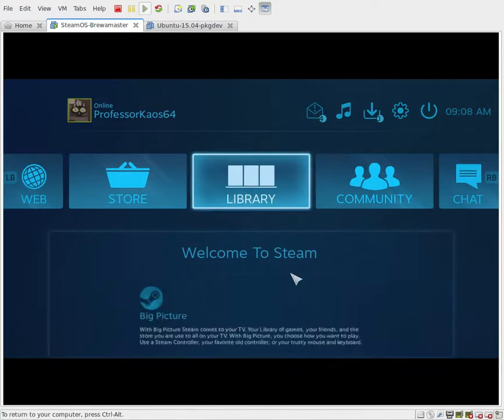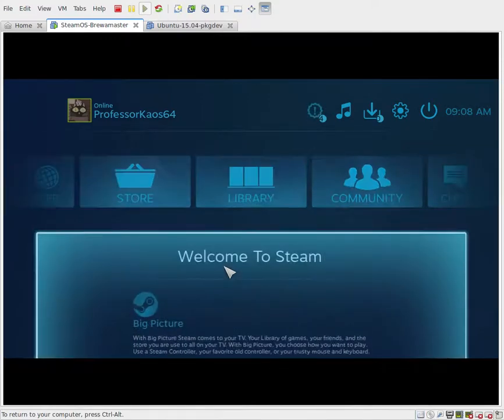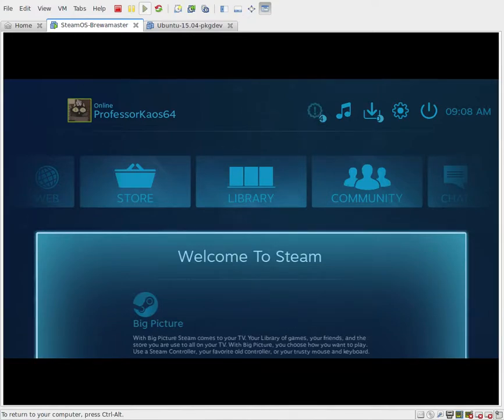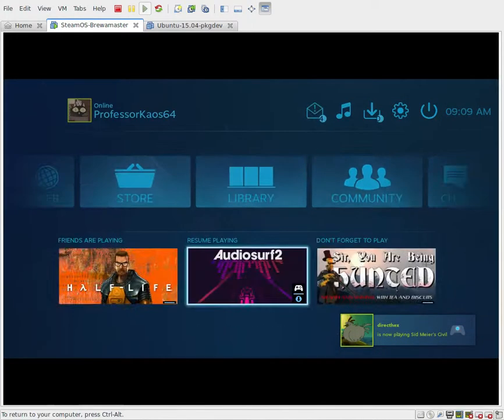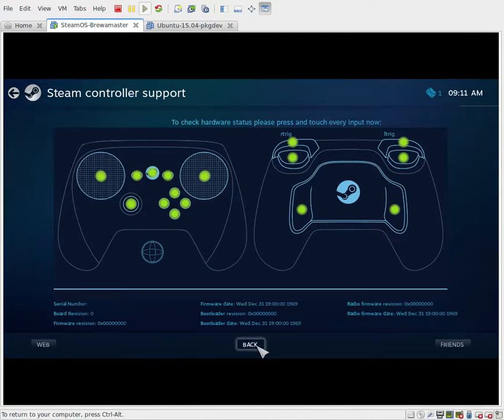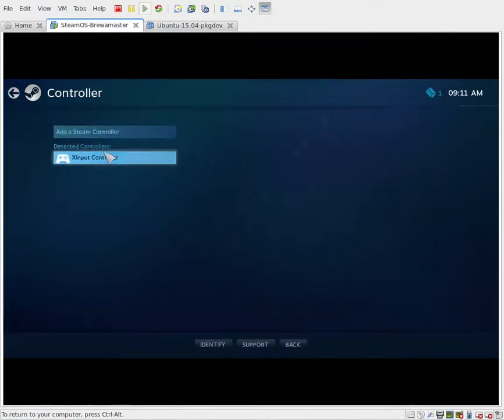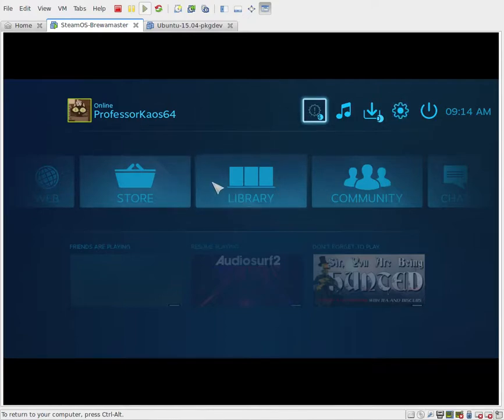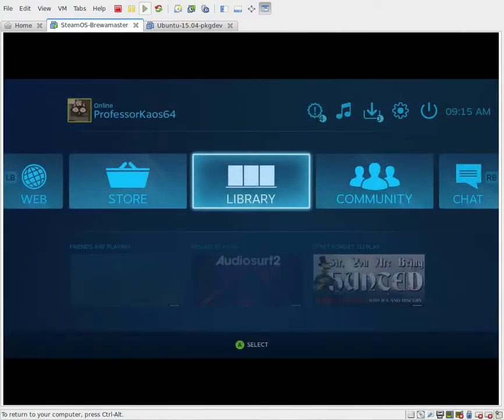SteamOS Beta Weekly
What's new in the SteamOS beta / Steam Client Beta? Watch on to find out.